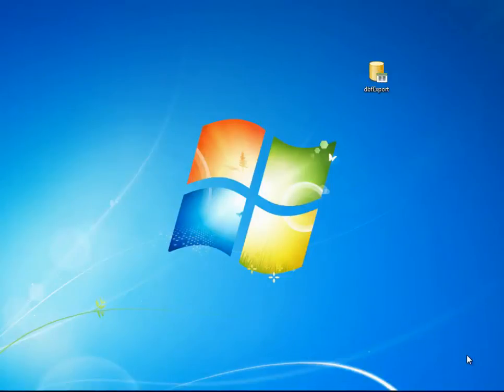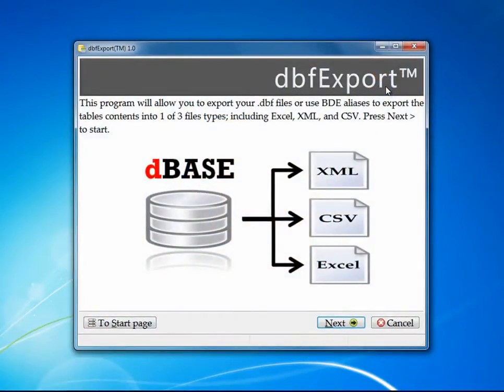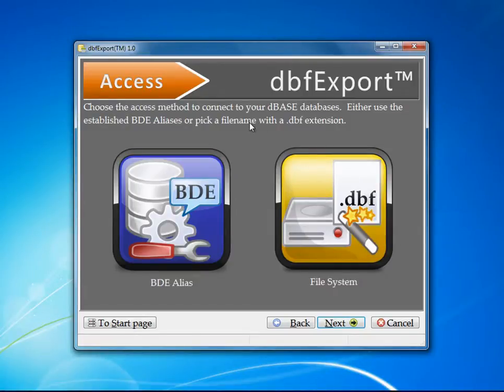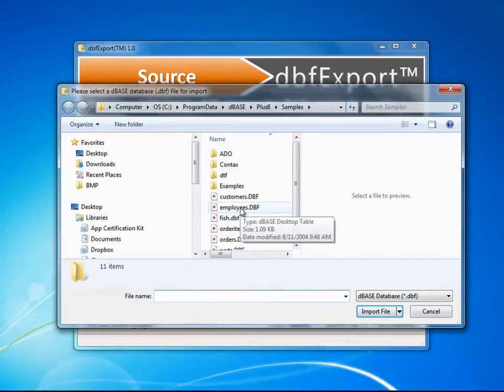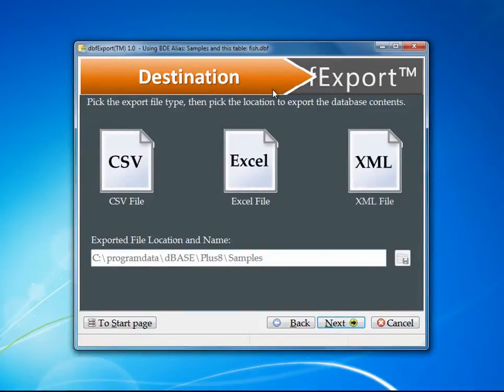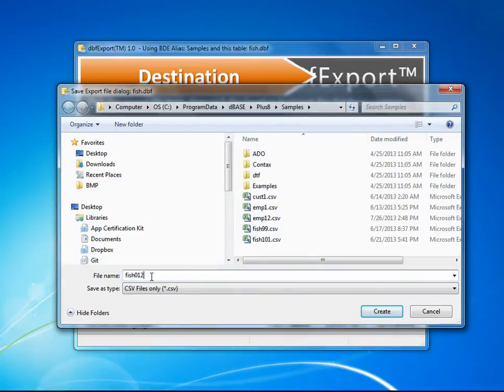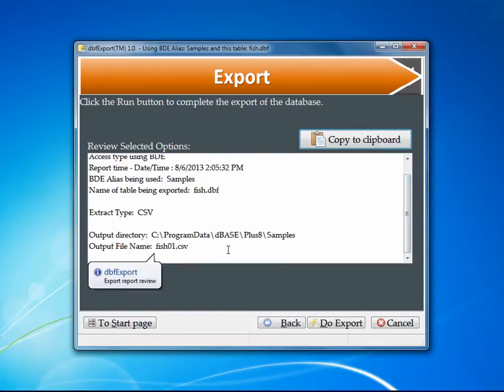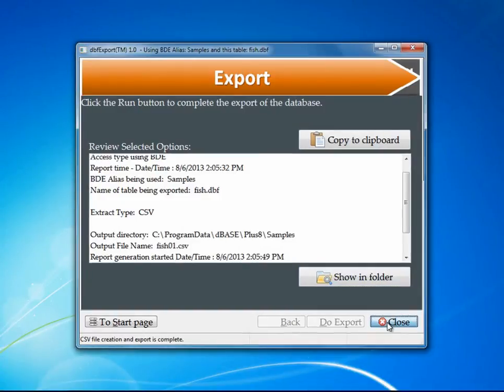Working with dbfExport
It really is as simple as 1, 2, and 3. dbfExport makes it so simple to export the contents of a .dbf file to one of three formats. No matter if you want to export to XML, CSV, or the latest Microsoft® Excel file format, it can be done with a few clicks of a mouse.